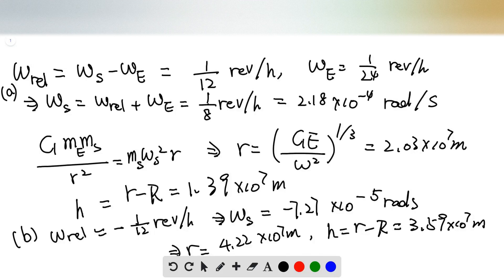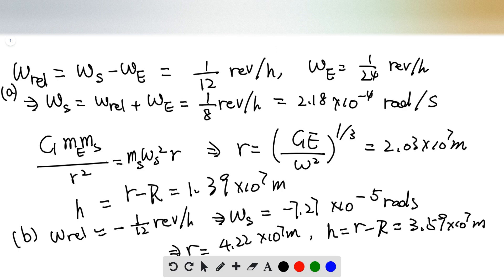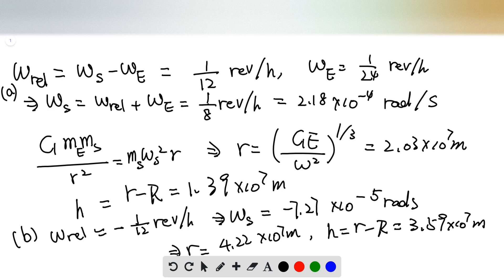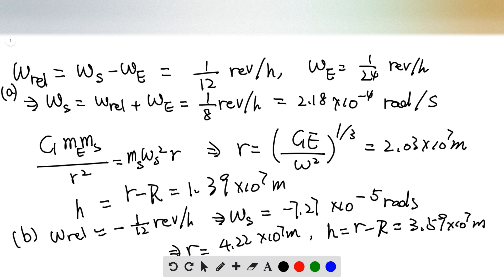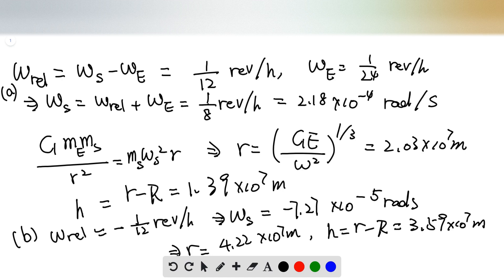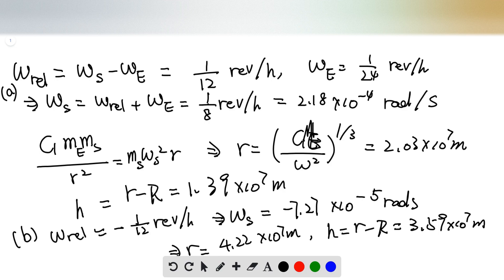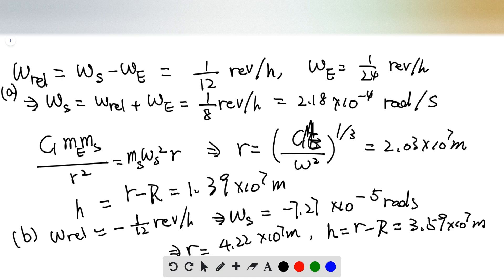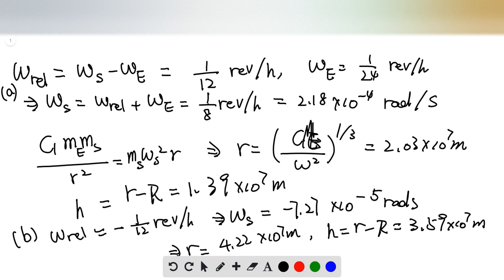Suppose you are at the earth's equator and observe a satellite passing directly overhead and moving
Suppose you are at the earth's equator and observe a satellite passing directly overhead and moving from west to east in the sky. Exactly 12.0 hours later, you again observe this satellite to be directly overhead. How far above the earth's surface is the satellite's orbit (b) You observe another satellite directly overhead and traveling east to west. This satellite is again overhead in 12.0 hours. How far is this satellite's orbit above the surface of the earth